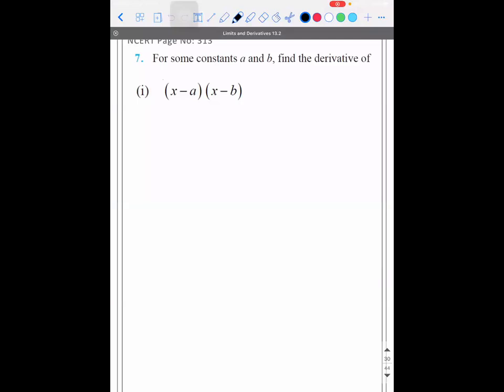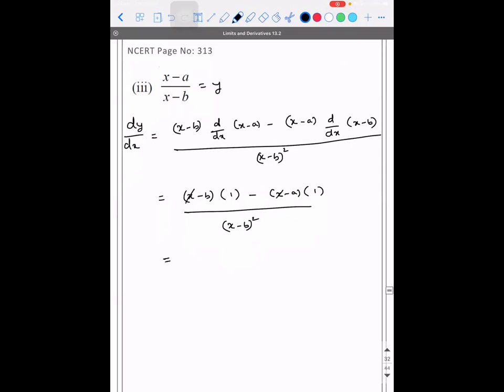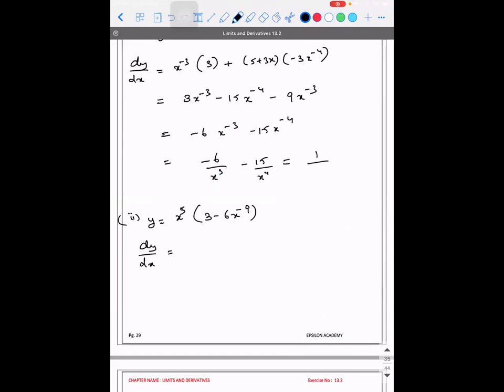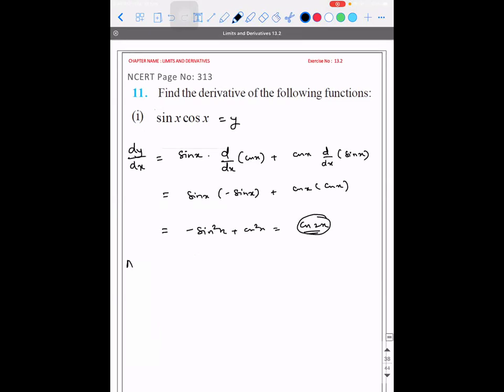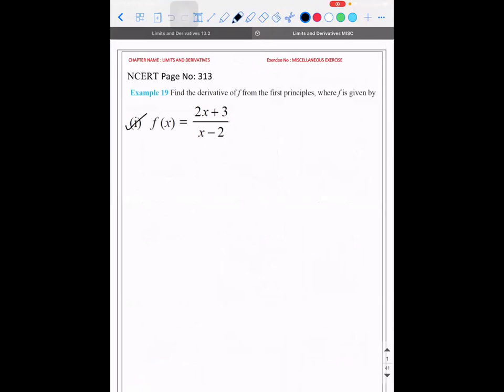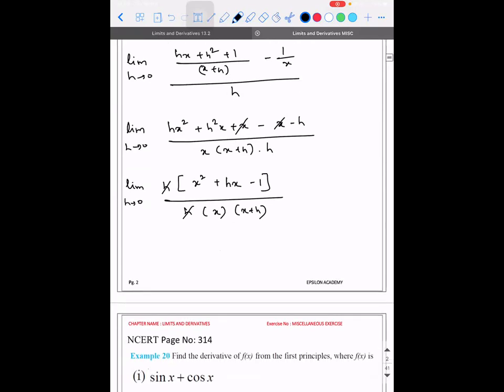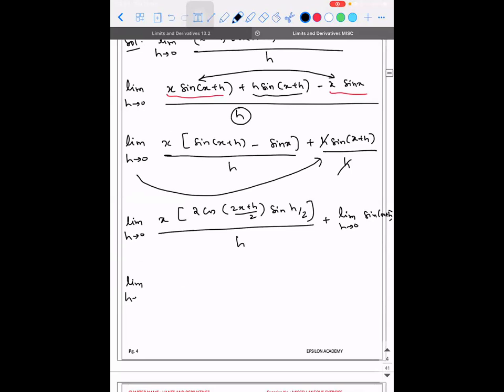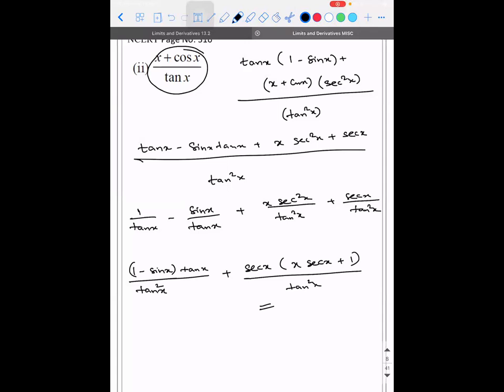XI Math 19th Nov 2020